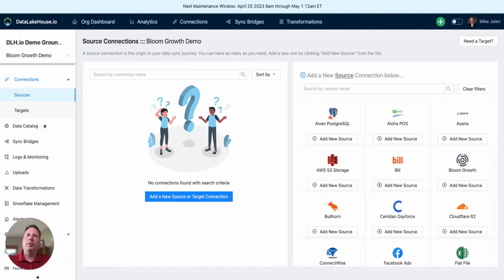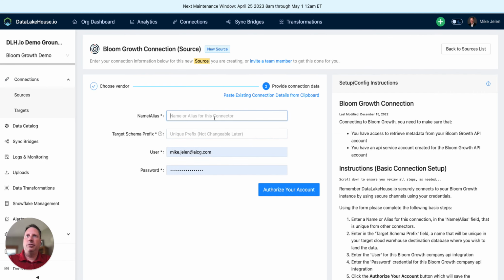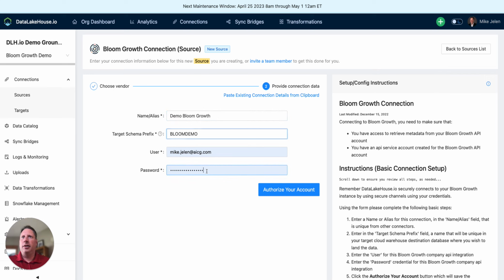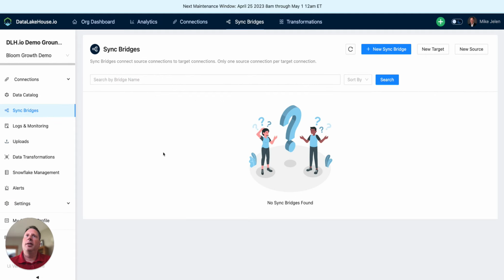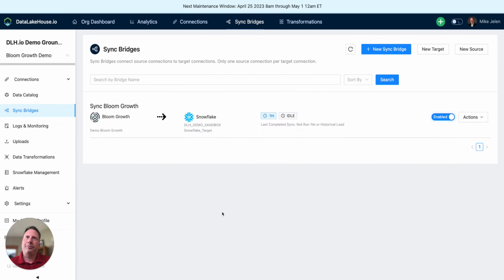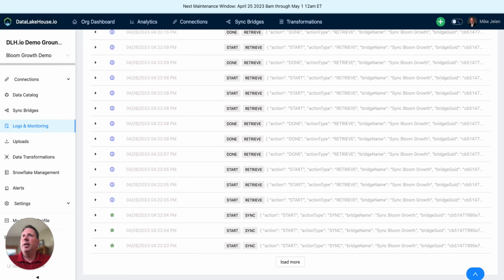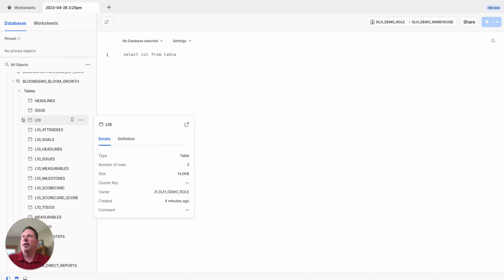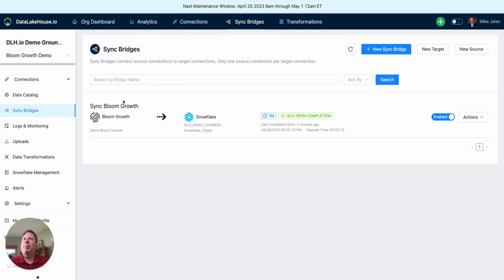DataLakeHouse.io - Bloom Growth to Snowflake Integration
This video explains the process of setting up a source connector, target connector and a sync bridge in DataLakeHouse.io in order to replicate data from a Bloom Growth source to a target schema in Snowflake.

0:00 Introduction to DataLakeHouse.io
0:18 Setting up a Bloom Growth source connection
1:48 Setting up a Snowflake target connection
2:05 Setting up a Sync Bridge
4:08 Viewing your data in Snowflake
5:01 Closing Remarks